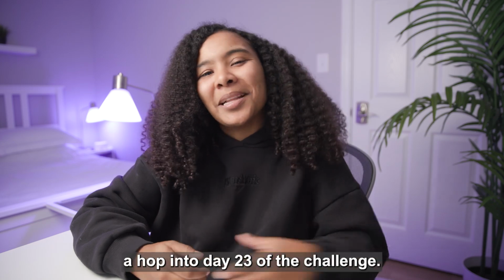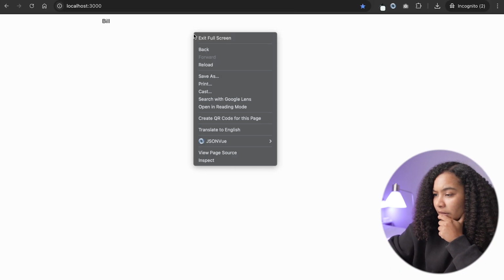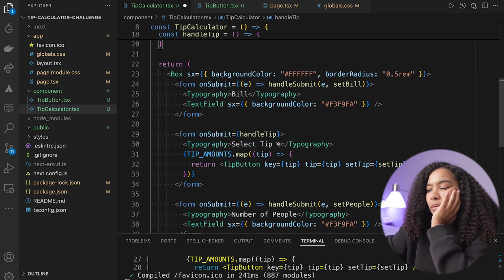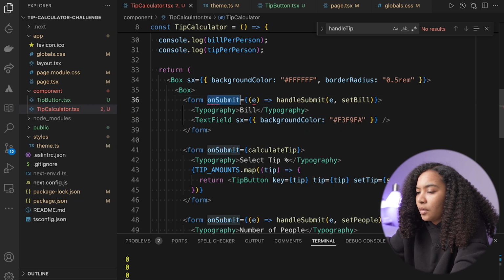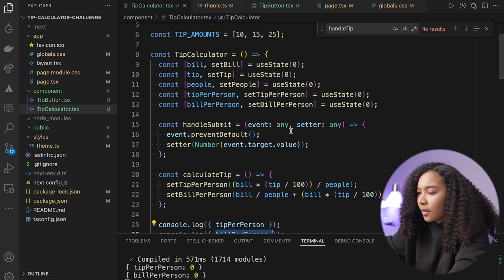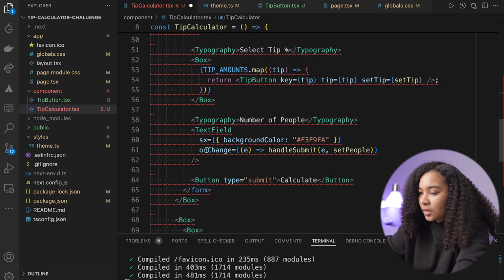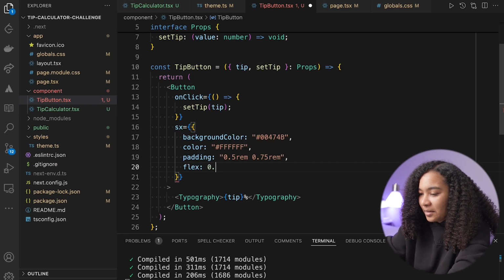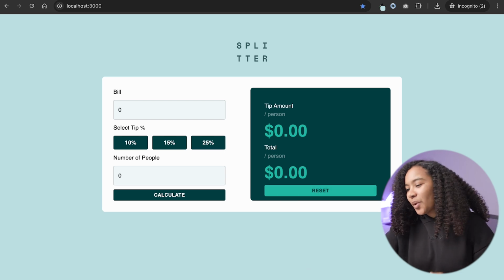30 Day Coding Challenge - Day 23 - Tip Calculator (Next.js, Material UI, TypeScript)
Chapters
00:00:00 - Intro
00:00:18 - Tutorial